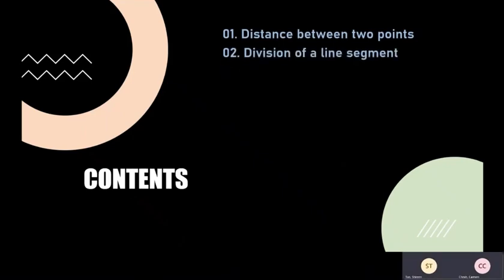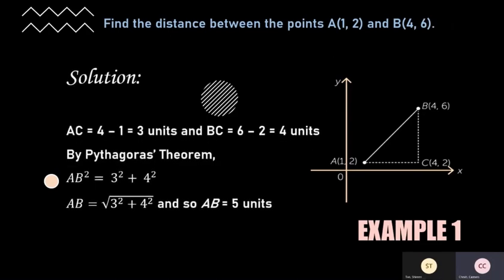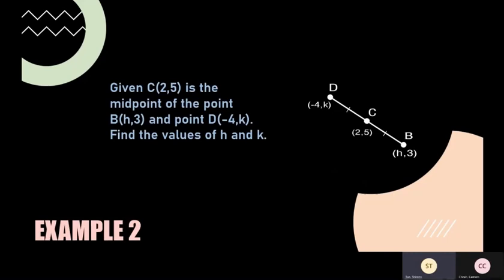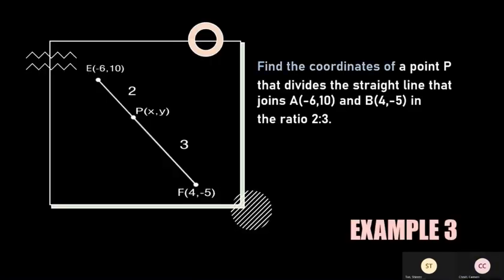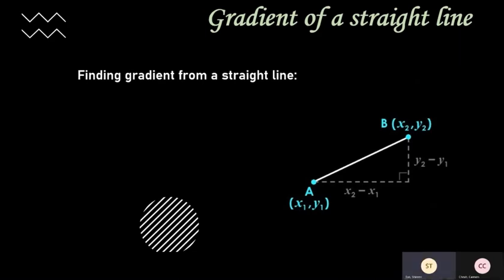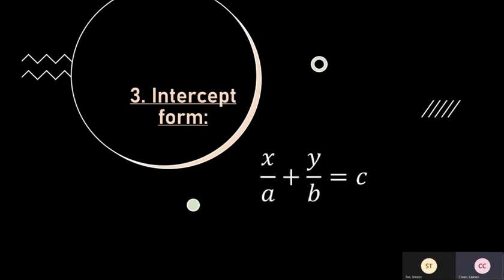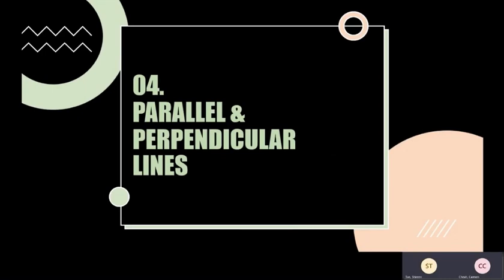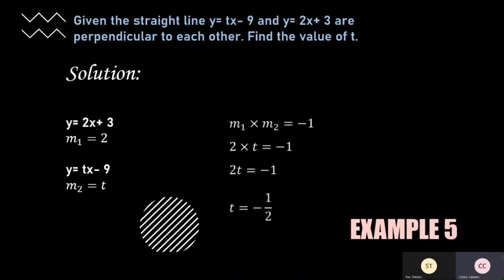Coordinate Geometry SPM Additional Math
Topics Covered:

1) Distance between two points
2) Division of a line segment
       - Midpoint
       - Line segment division
3) Equation of a straight line
      - General form
      - Midpoint form
      - Intercept form
4) Parallel and perpendicular lines
      - Parallel lines
      - Perpendicular lines

Hope this video helps you! Thank you!